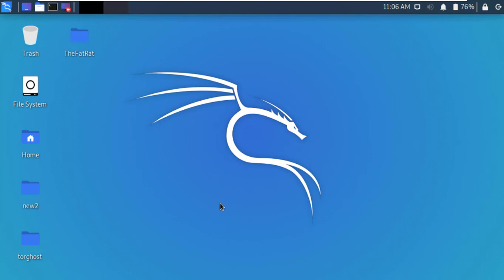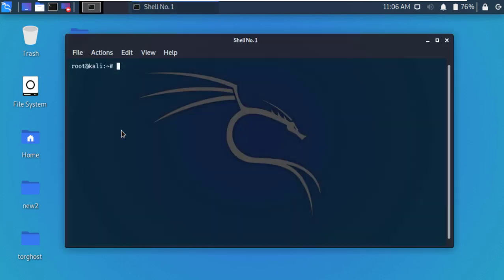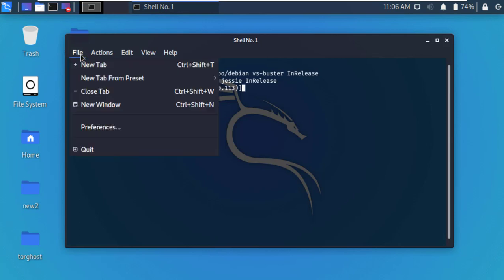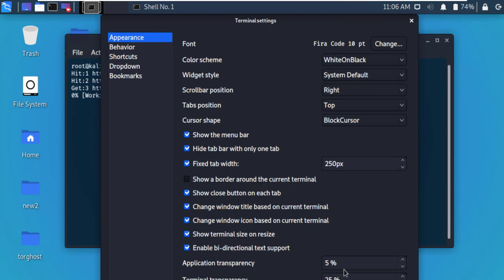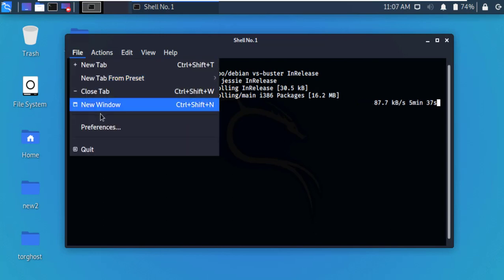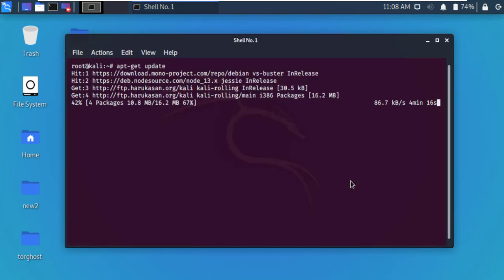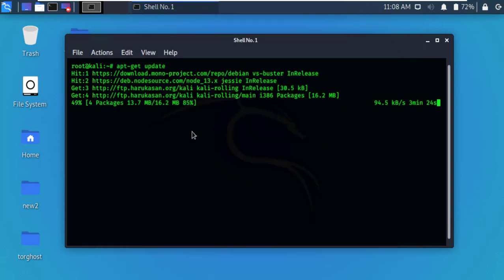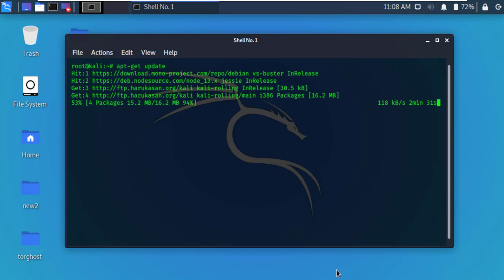How to change terminal text color in Kali Linux